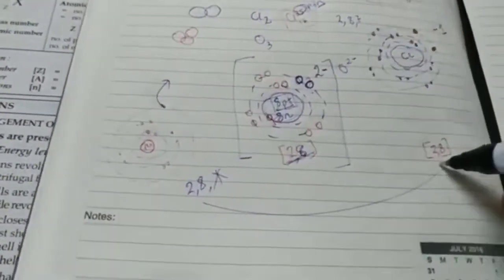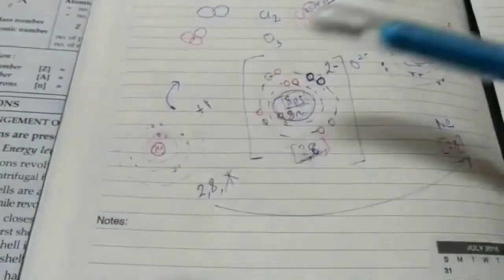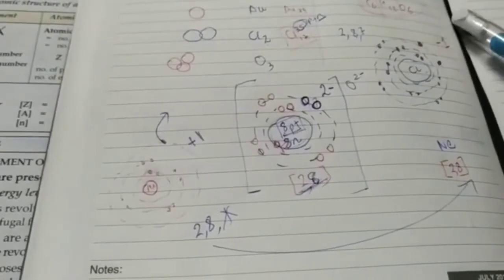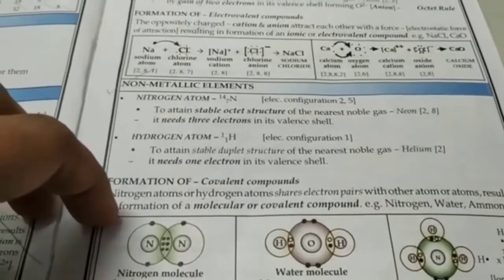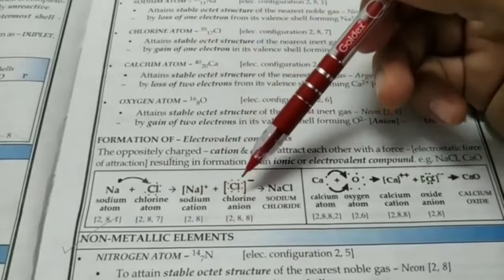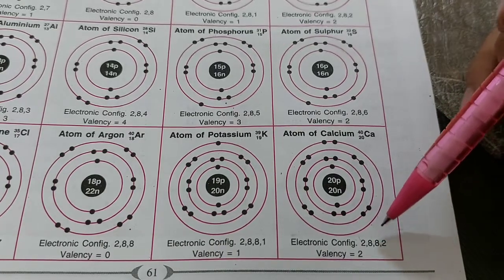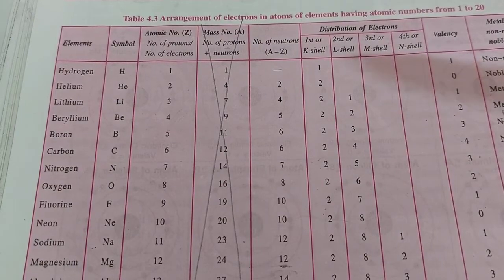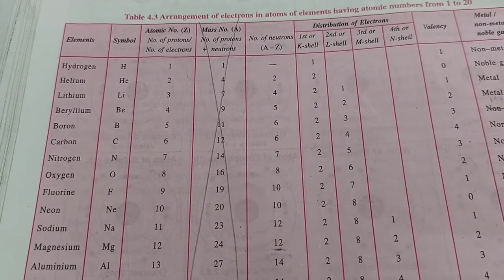ATOMIC STRUCTURE (9th std. ICSE Chemistry ch. 4B, 4C) [Concise]